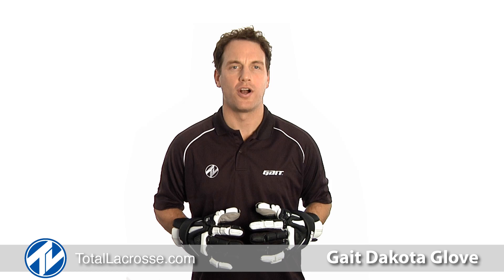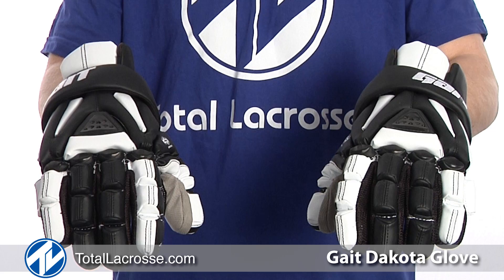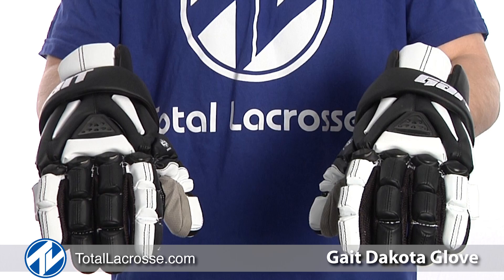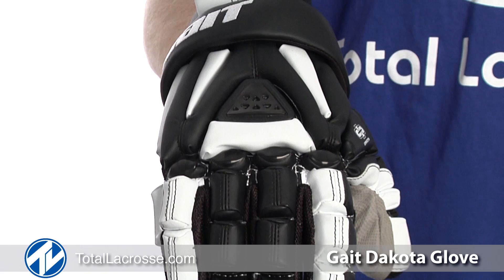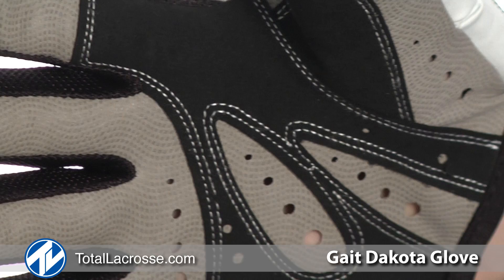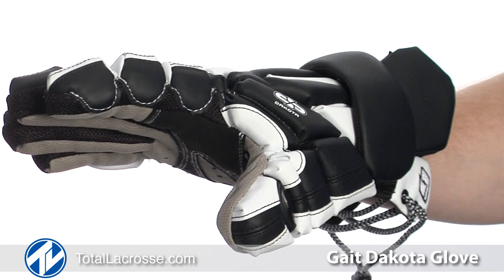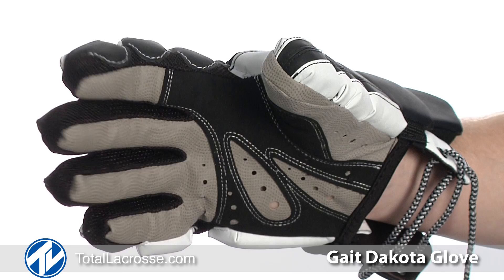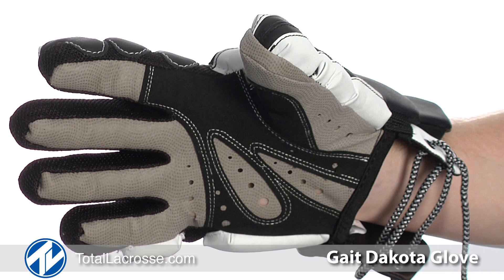Gait Dakota Gloves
Get your Gait Dakota Gloves at TotalLacrosse.com

The Gait Dakota Glove features air vents for maximum airflow to keep your hands cool and dry. Strategic placement of vents in the back of the hand as well as the palms for extreme breathability and grip.  PORON XRD foam padding technology as well as plastic reinforcement in multiple locations for increased protection.